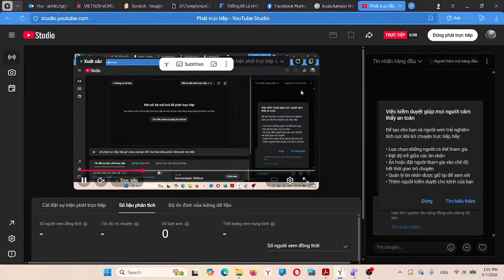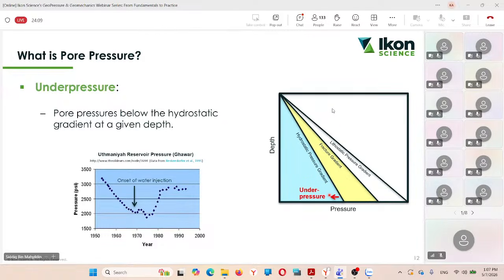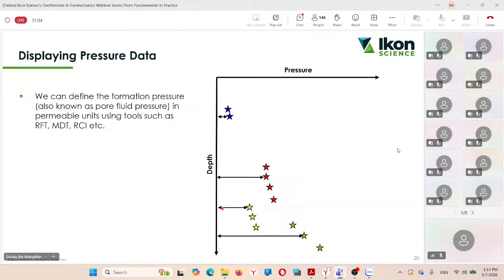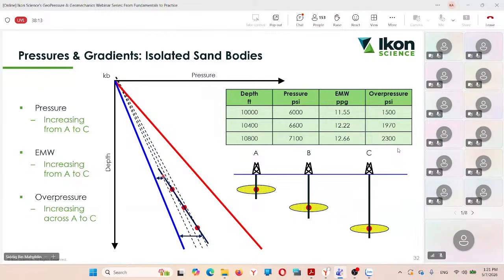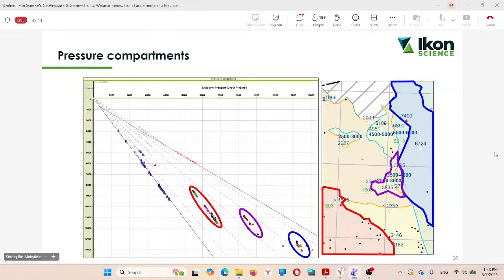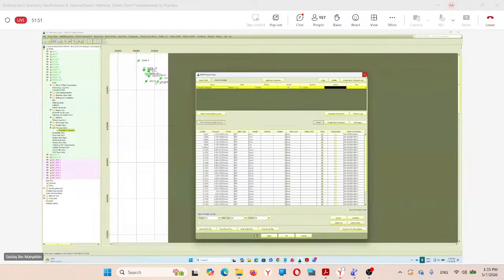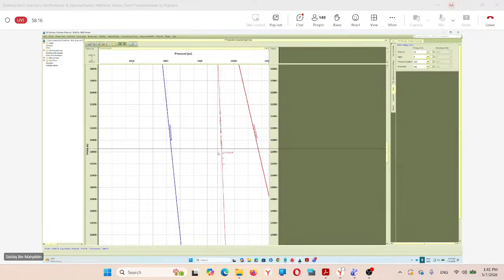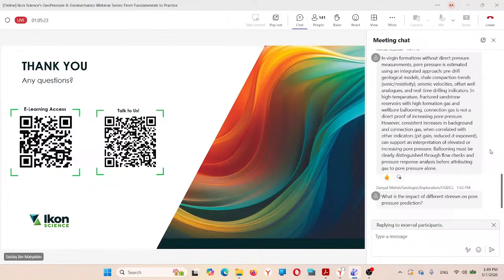Geomechanic Webinar Day 1.